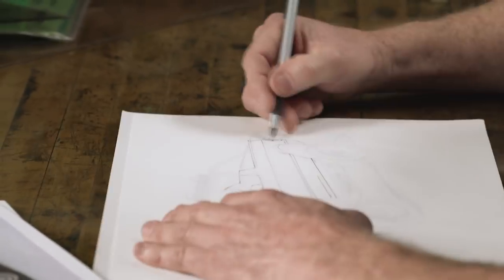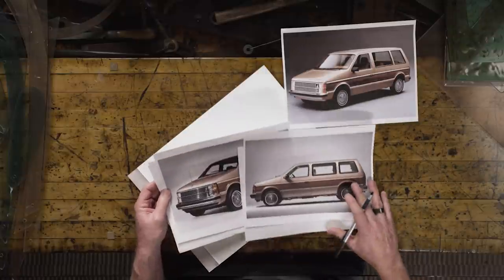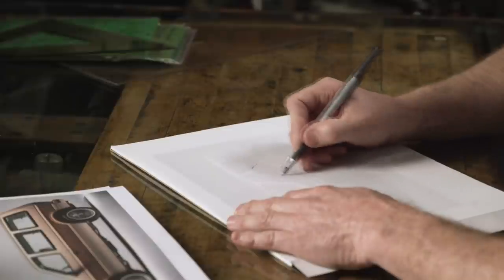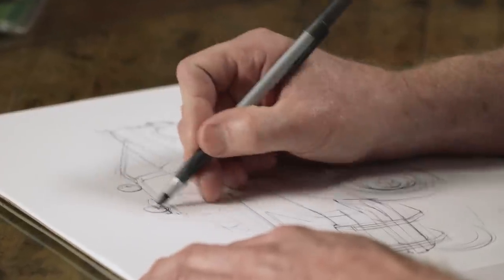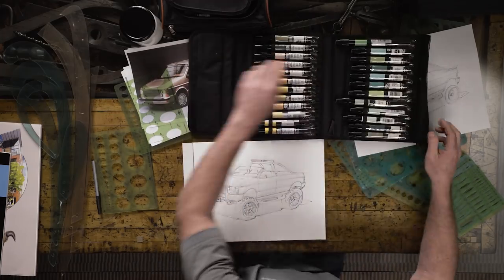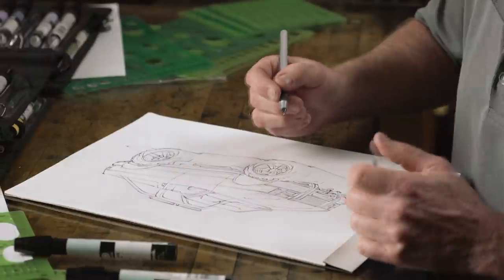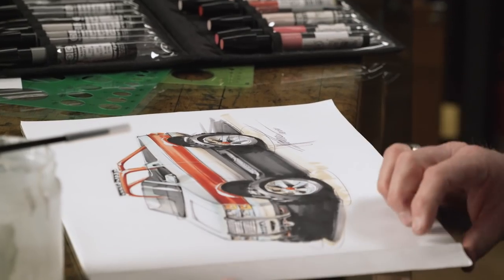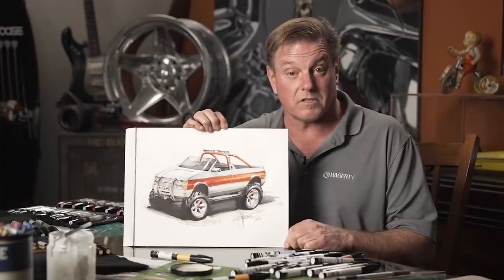Off-road minivan? Original Dodge Caravan gets chopped and lifted | Chip Foose Draws a Car - Ep. 24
Thank goodness that Lee Iacocca, upon exiting Ford on less than rosy circumstances, took his vision of a space-efficient people mover with him to Chrysler. In no uncertain terms, the 1984 Dodge Caravan (and Plymouth Voyager) that grew from the kernel of this idea changed the way families made their way across America. The van was no sports car, but Chip Foose nonetheless enjoys the technical challenge of turning an American icon into something unexpected. Very unexpected.